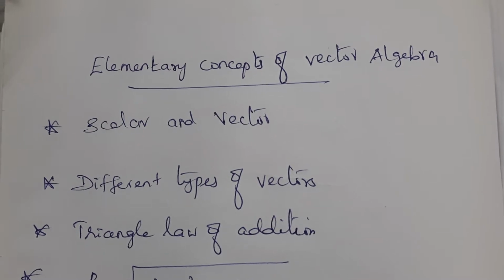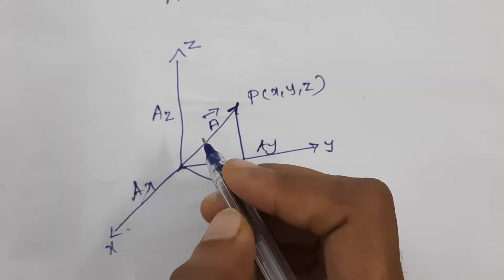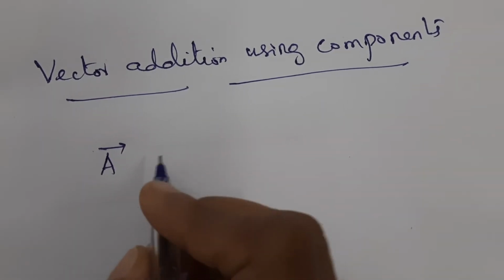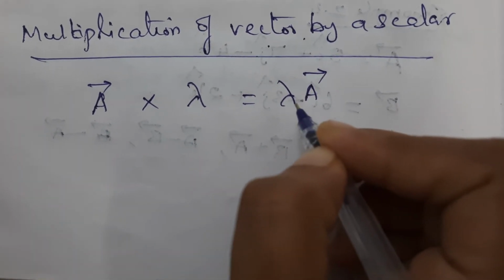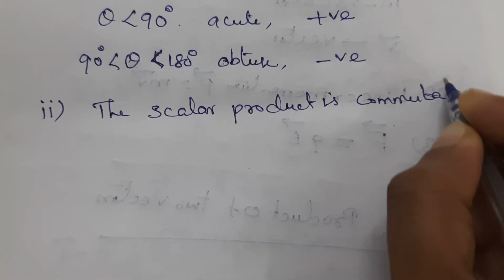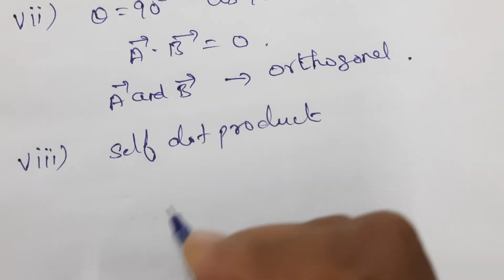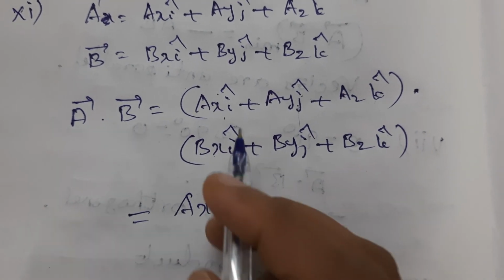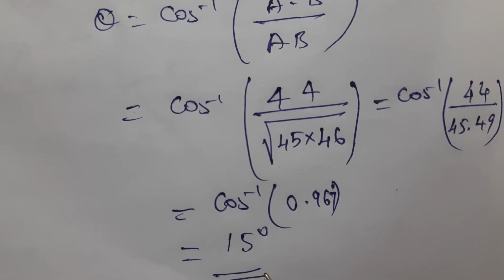Grade 11 | Physics | Components of vector and Scalar product | 17-09-2020 | 10.15 am